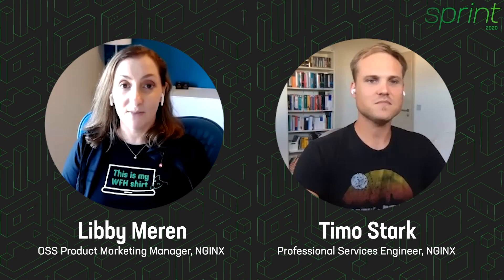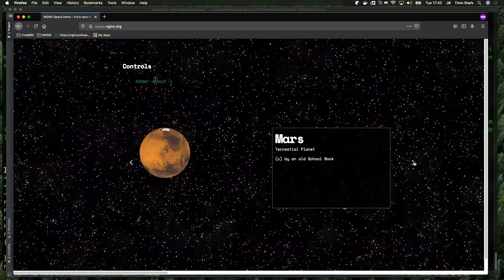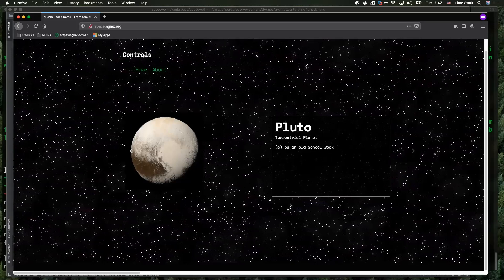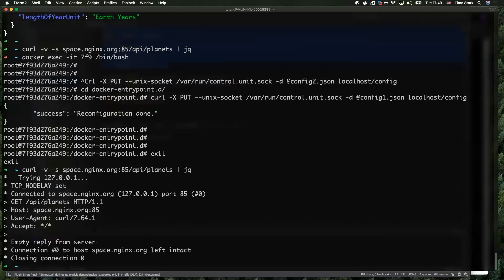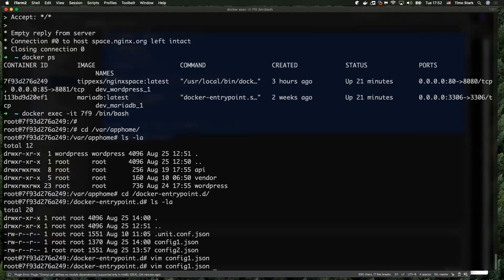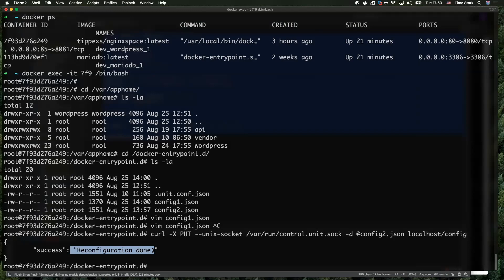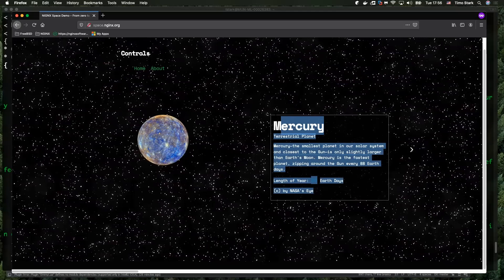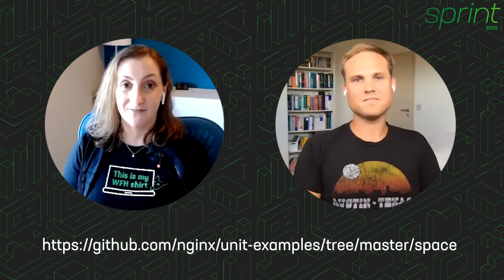Deploy a Web App on NGINX Unit | NGINX Sprint Demo 1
NGINX Unit is a polyglot application and web server. In this demo, we show you how to deploy a fully functional website and blog using WordPress and other components, all on NGINX Unit.